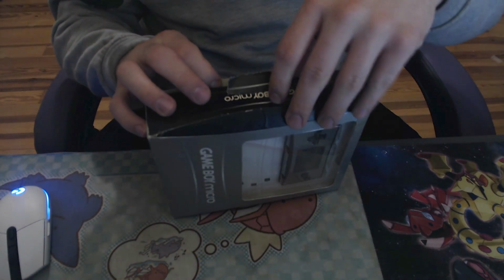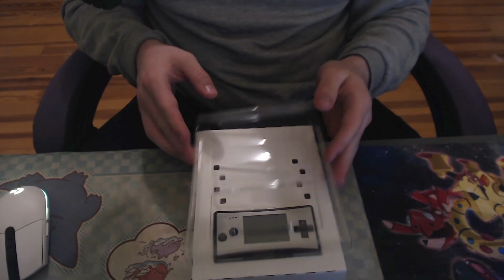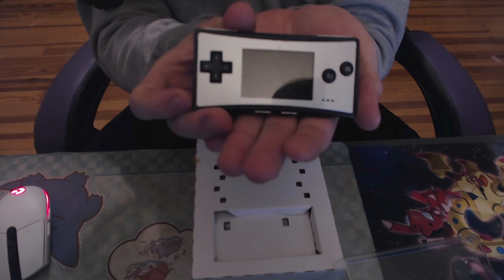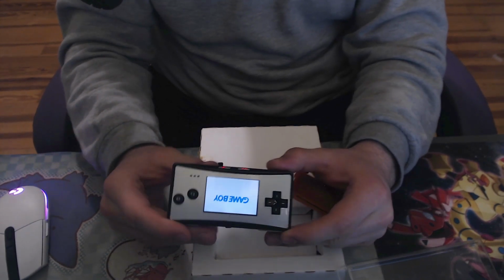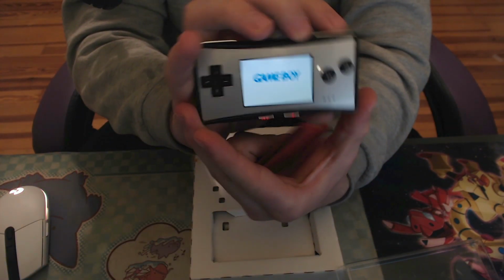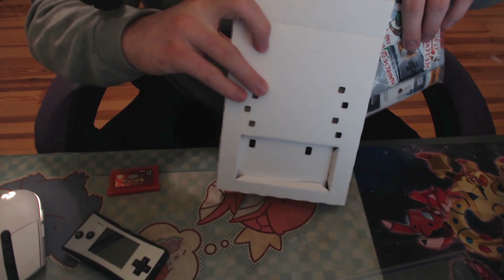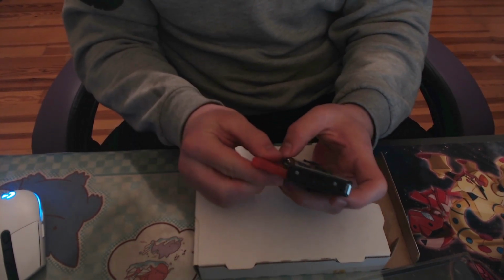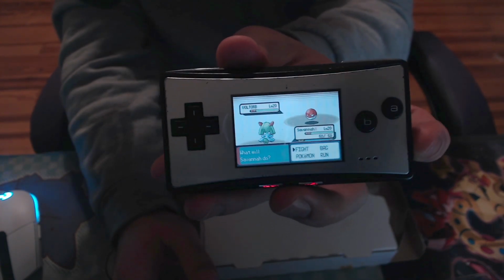Unboxing and testing the Nintendo Gameboy ᵐᶦᶜʳᵒ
Mercari: bro they think its spam!